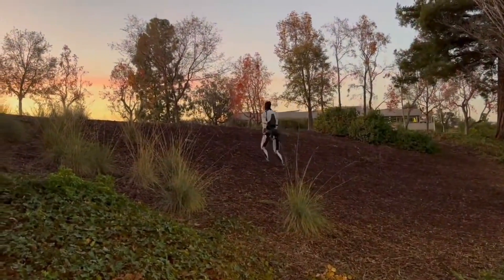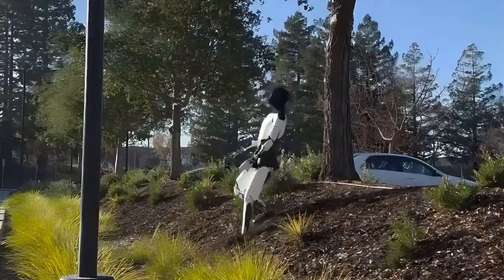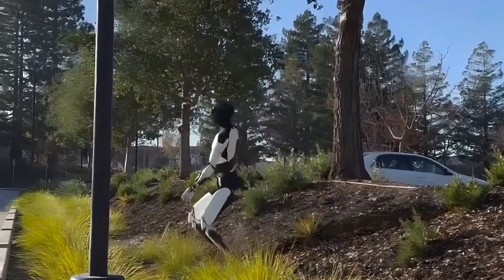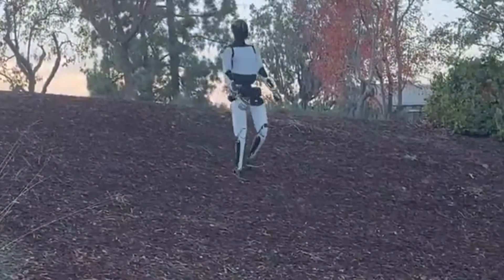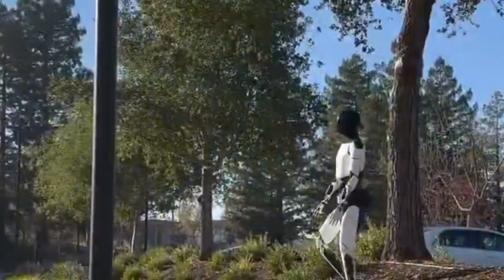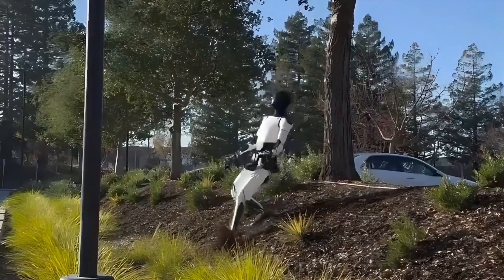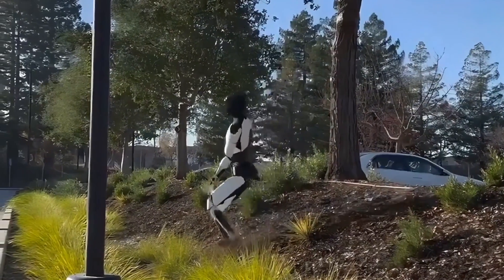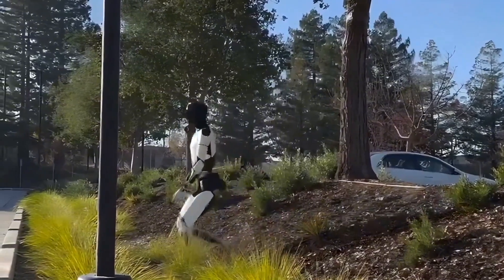Tesla Optimus Robot Achieves What Boston Dynamics Did 8 Years Ago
Tesla Dynamics Released a New Video Showing Optimus Robot Walking Autonomously is an uneven terrain, which has caused a lot of excitement. But Boston Dynamics was Able to do this years ago with their now Retired Atlas robot.